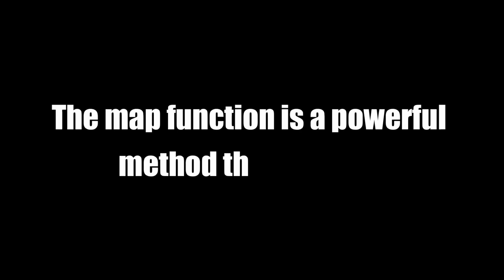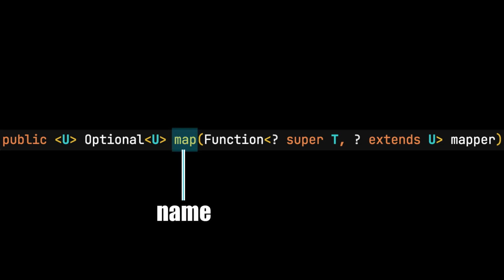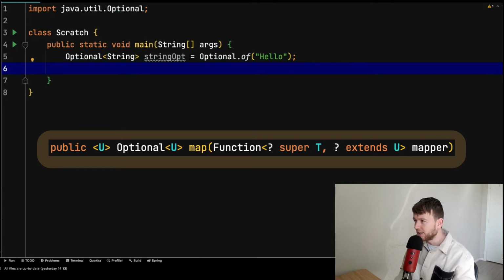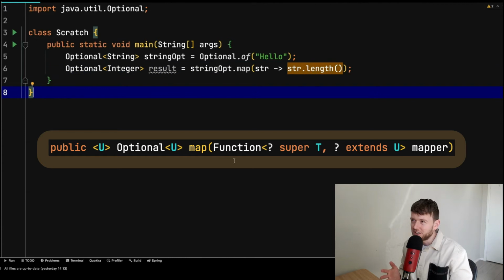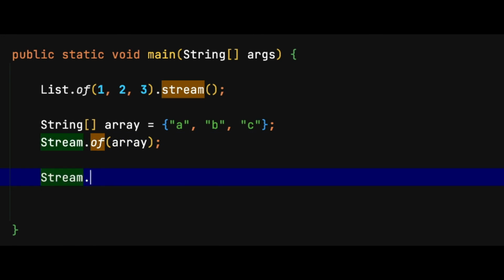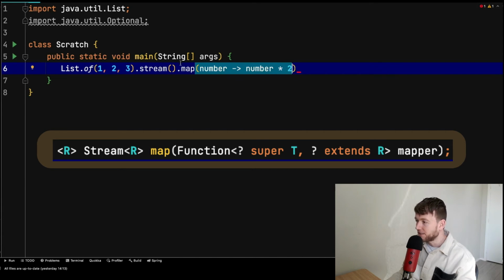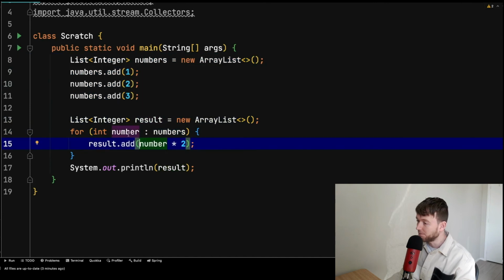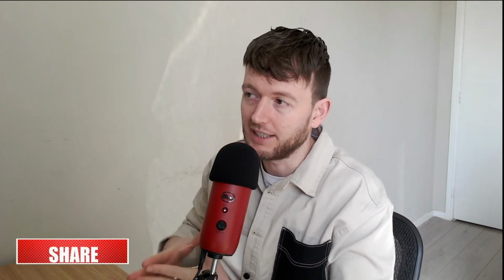The map function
The map function explained. The Java Stream map function and the Java Optional map function are powerful methods. The Java map method is a higher order function, because it accepts another function as an argument. In this video we explain the map method in Java and we also have a quick look into the map method in Scala and JavaScript.